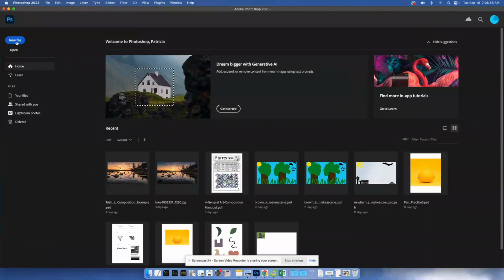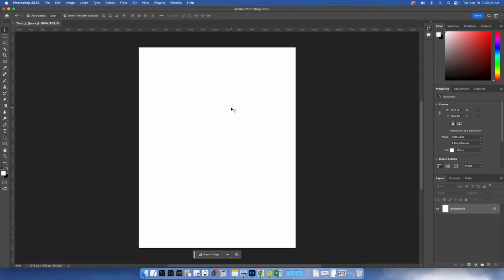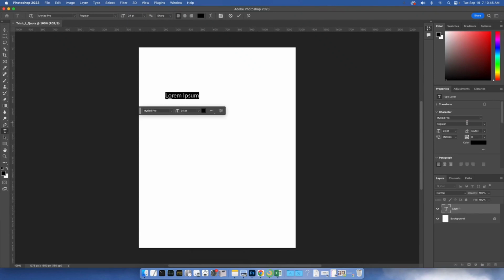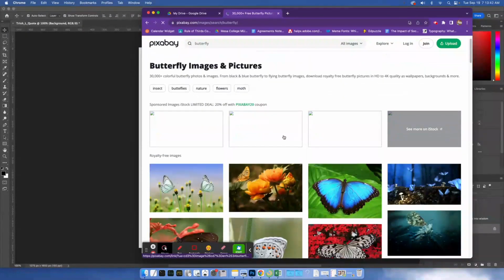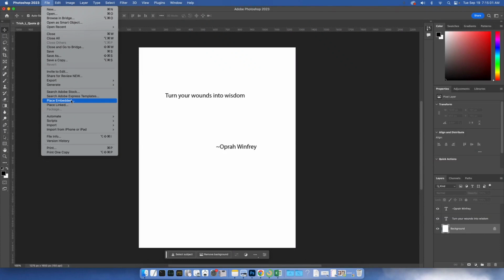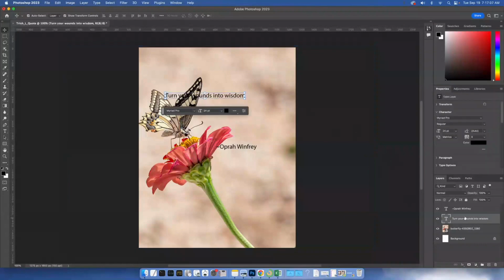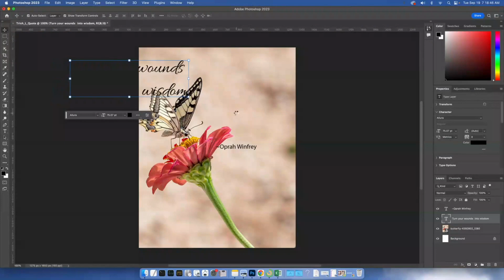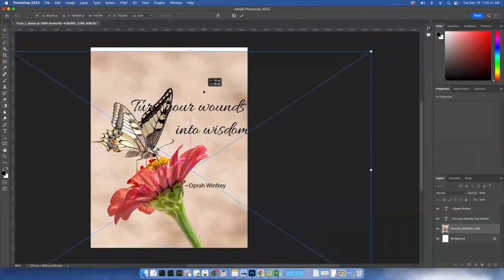Quote Demo Part 1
Here is part one of the quote project. Timestamps as follows:
File Creation -  0:00
Adding my quote - 2:55
Adding the image - 4:45
Arranging the words - 7:43
Arranging the layout - 9:43
Extending the background - 10:48

Part 2 has the following:
Masking the smart object
More composition / arranging
Aligning elements
Layer Effects
Change Font Color
Clone Tool
Wrap up